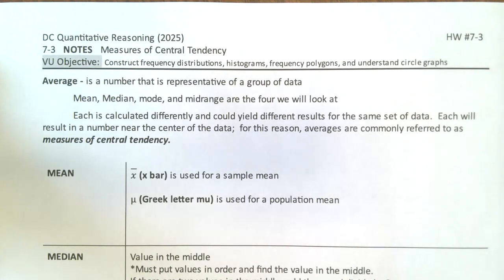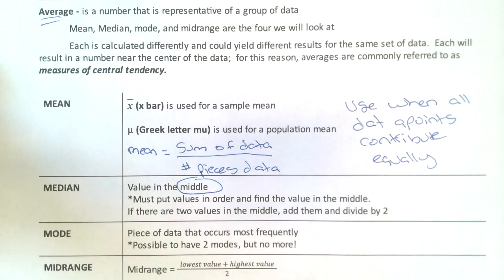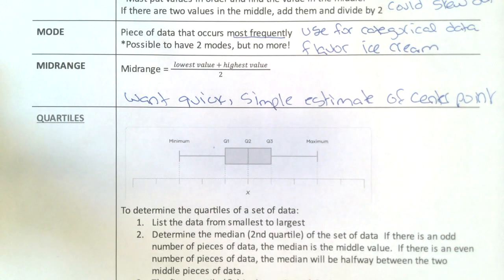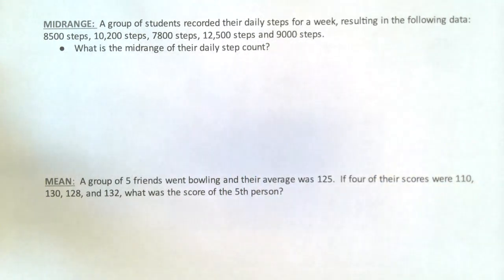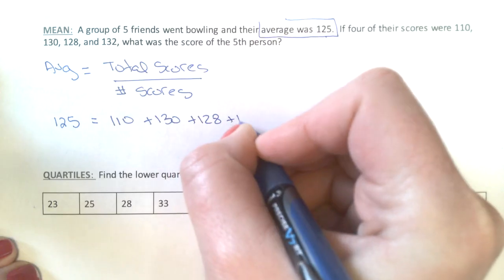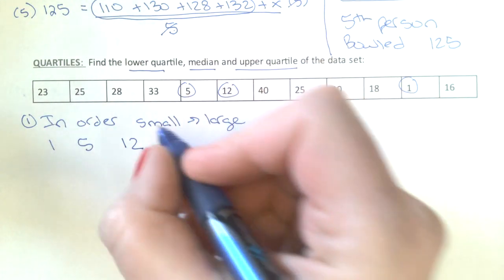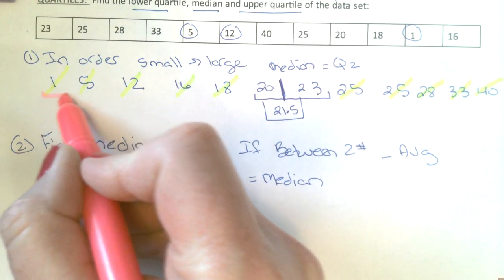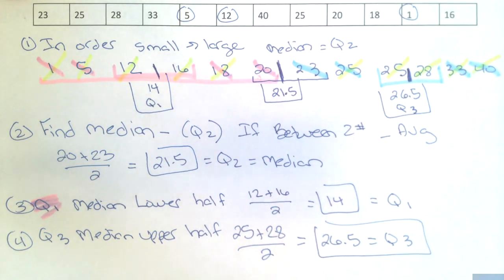7-3 Measures of Central Tendency (Dual Credit QR)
Mean
Median
Mode
Mid range
Quartiles